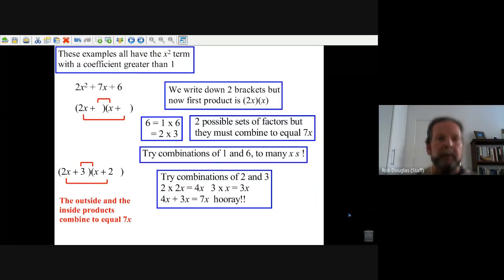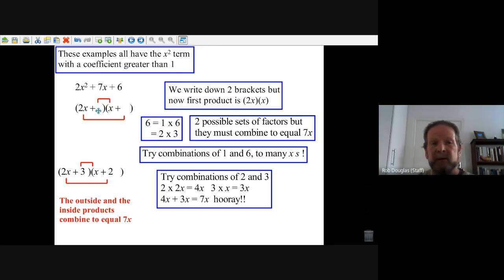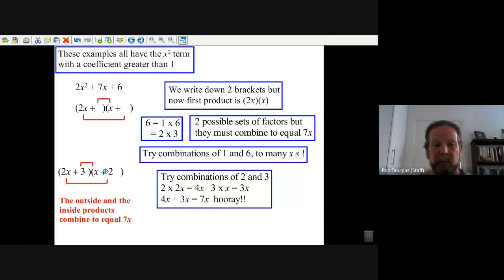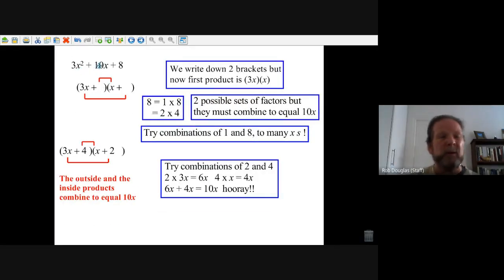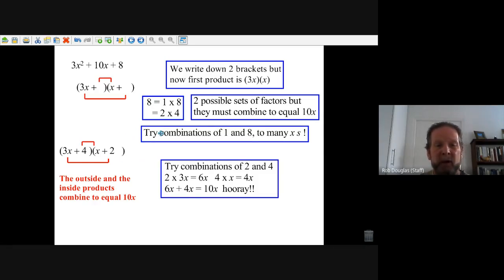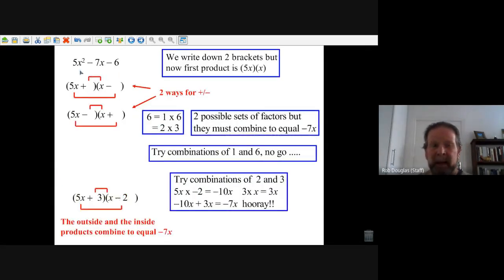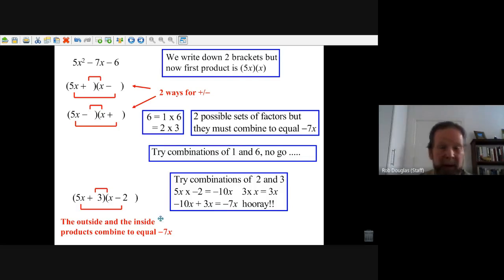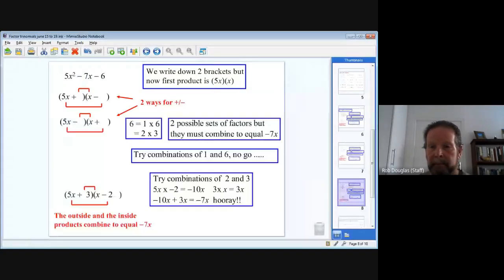Factoring Trinomials Part 2